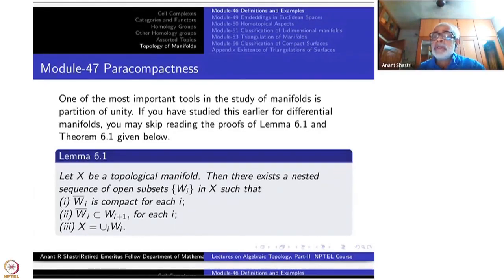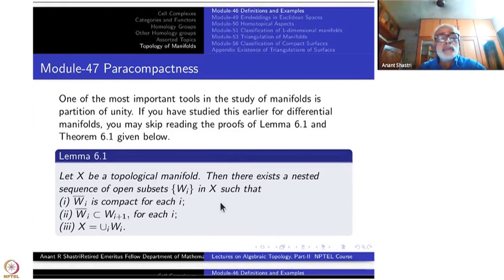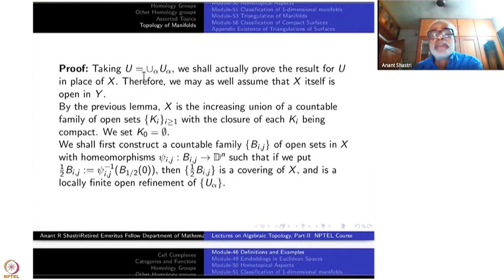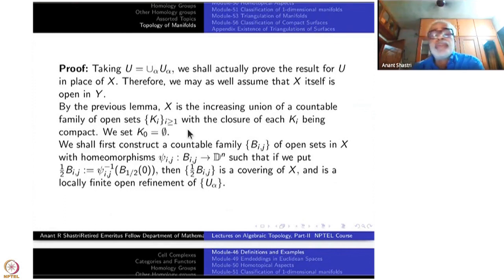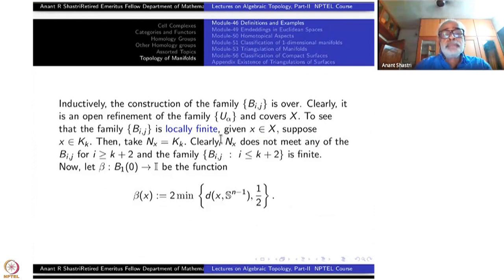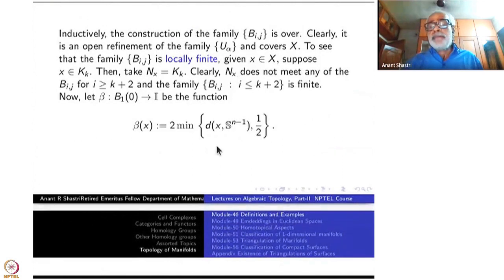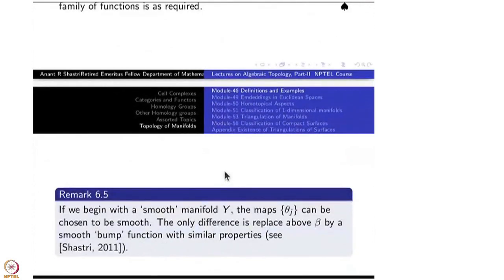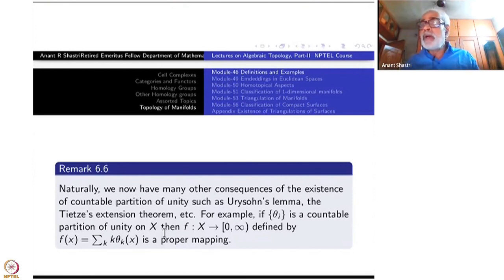Week 10-Lecture 47 : Paracompactness